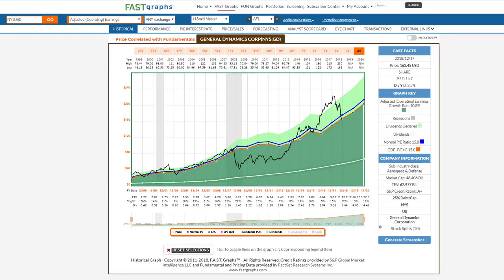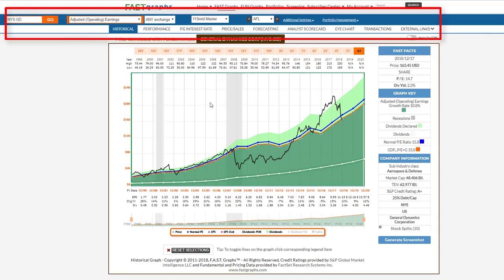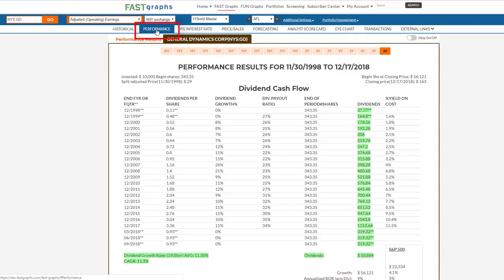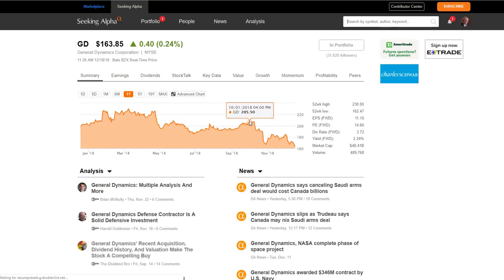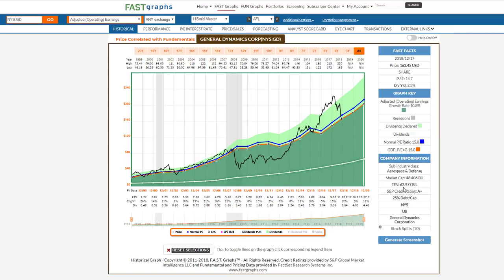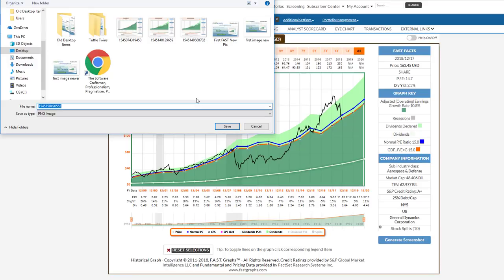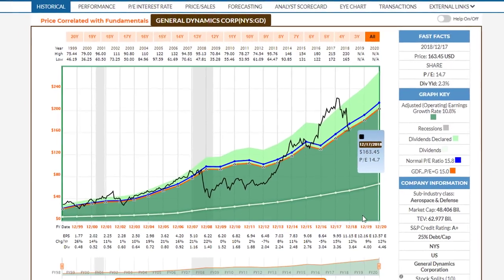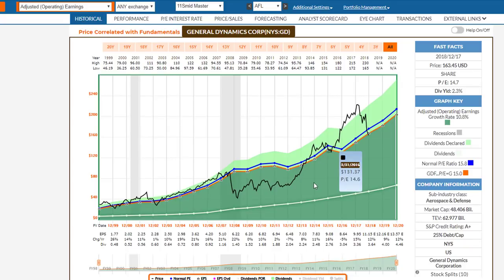New and Improved FAST Graphs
We are pleased to announce that we will be launching our new and improved FAST Graphs research tool on January 1, 2019.  Importantly, the core FAST Graphs will continue to function just as they always have.  However, with this initial launch there are two critically important changes that we want you to be aware of. First and foremost, we are changing our fundamental data provider from S&P Global Market Intelligence to FactSet Research Systems Inc. We will be displaying the same fundamental metrics, only the source of our fundamental data will change.  However, we will also be adding additional metrics that were not previously available.

The second and most obvious change that will be immediately noticeable will be the way you will navigate through the various FAST Graphs.  We have eliminated scrolling and moved to a tabular system.  This has become possible thanks to an upgrade to a more modern and functional software system.  In addition to a better navigation experience, our new software will also facilitate the ability to provide additional enhancements and metrics to our FAST Graphs over time.  We are quite excited about our greater capacity to continue building you a better FAST Graphs research tool.

The following YouTube video will introduce you to our new and improved FAST Graphs and serve as an introductory tutorial on how to utilize and navigate through this new version.  Merry Christmas and a Happy and Prosperous New Year.

Team FAST Graphs